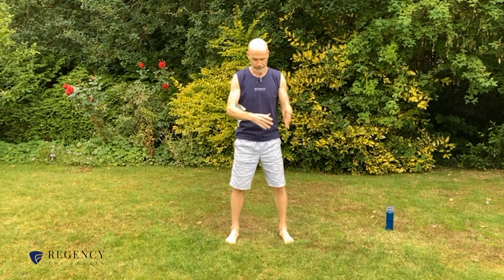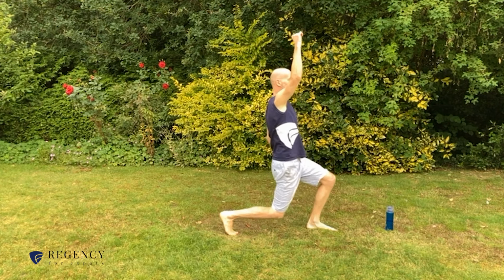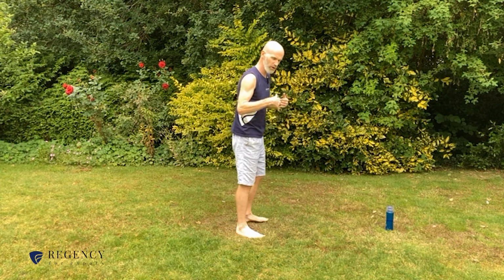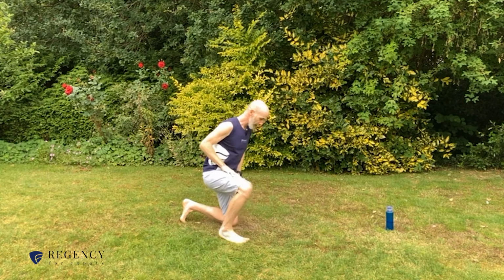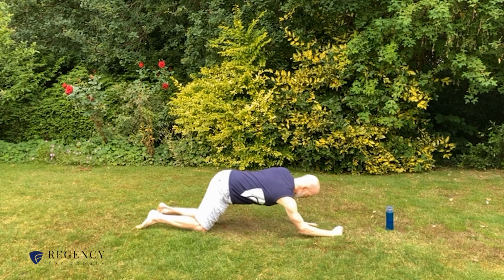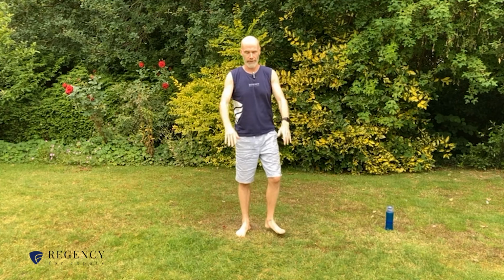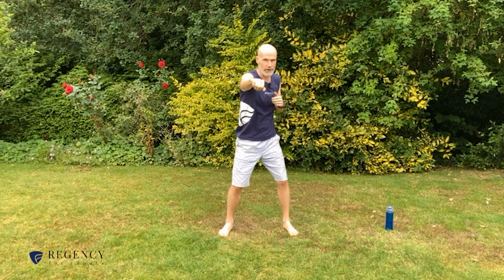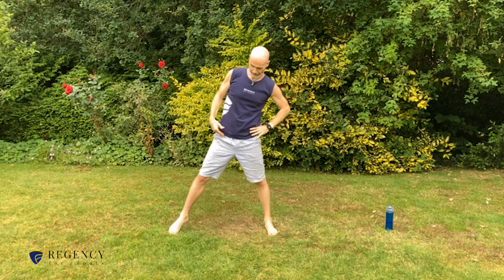Regency for Expats - Weight Management (Beginner Class)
Best beginner level exercise class to build muscle and reduce fat.

A Regency for Expats Health Insurance Policy includes an array of additional complimentary benefits, including fitness.